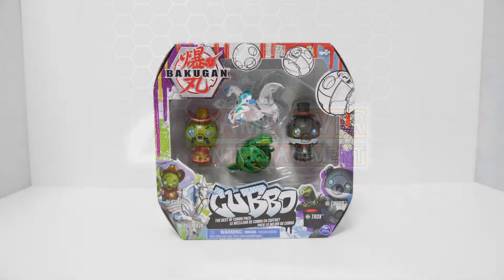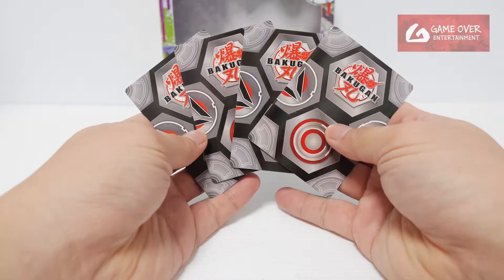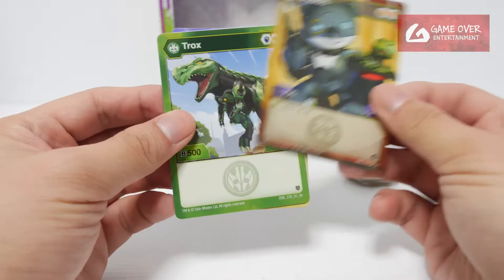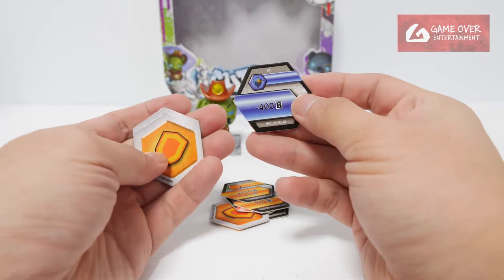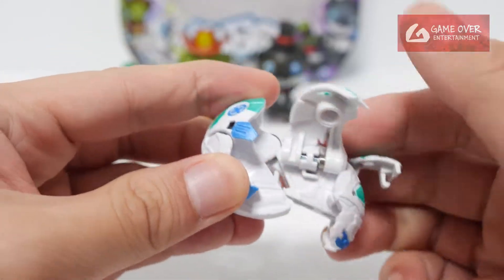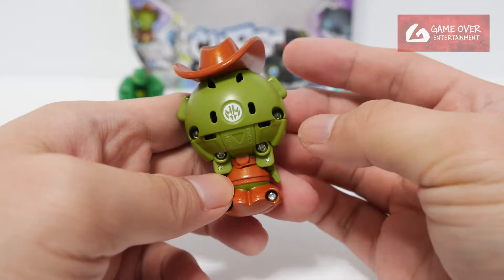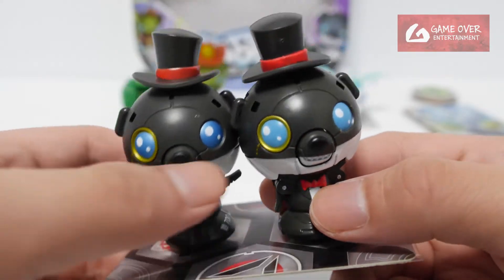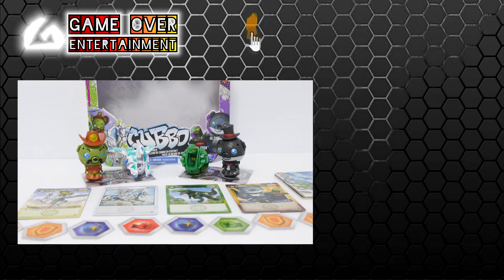BEST OF CUBBO PACK | Geogan Rising | BAKUGAN UNBOX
Unboxing the Geogan Rising Best of Cubbo Pack which comes with
- VENTUS COWBOY CUBBO (Sparkly Version)
- DARKUS MAGICIAN CUBBO (Sparkly Version)
- HAOS PEGATRIX (Core) (Sparkly Version)
- VENTUS TROX (Core) (Sparkly Version)

00:00 Review Introduction
01:08 Unboxing
01:34 Gate Cards x 4
02:15 Character Cards x 4
02:45 Comparison with Original Character Cards
03:35 BakuCores
04:02 Bakugan - VENTUS TROX (Core)
05:07 Bakugan - HAOS PEGATRIX (Core)
05:58 Bakugan - VENTUS COWBOY CUBBO
07:33 Bakugan - DARKUS MAGICIAN CUBBO
09:00 Closing Scene